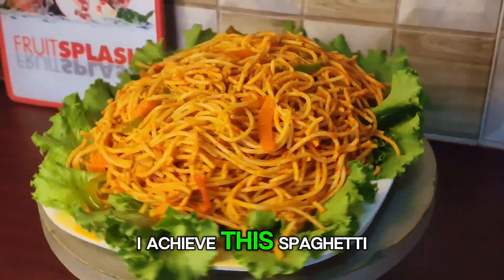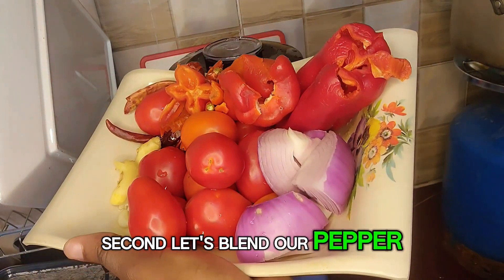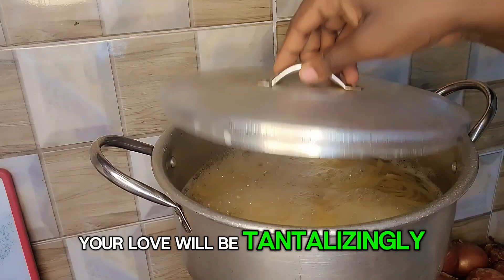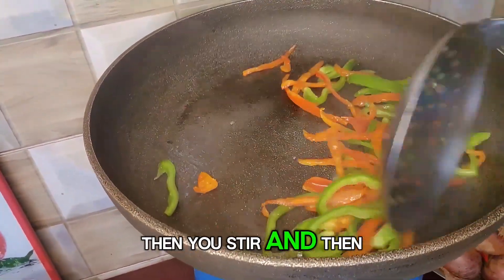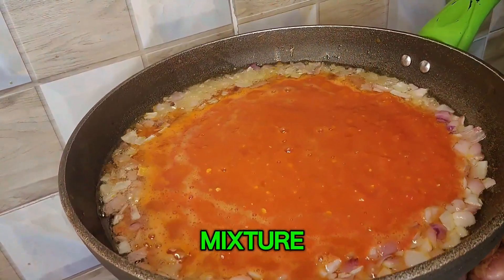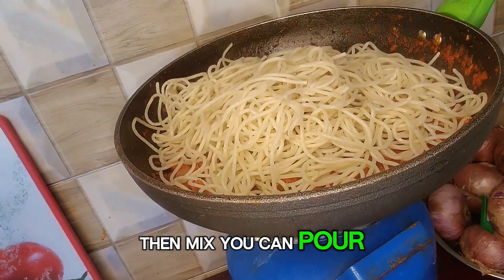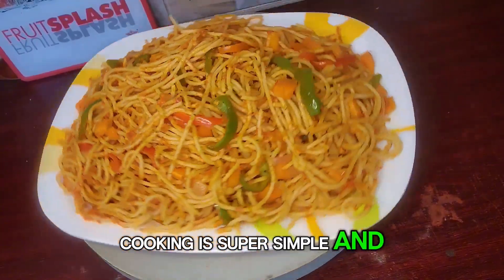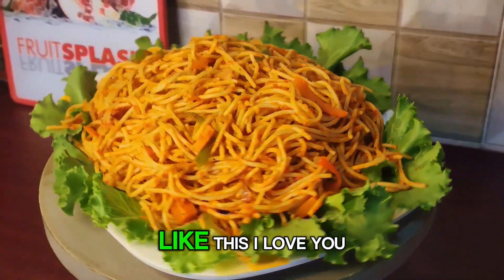How to make Jollof Spaghetti for Beginners |Nigerian Pasta | Step by step guide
This is how to make Nigerian Spaghetti Jollof for beginners

Ingredients
- 250g spaghetti
- 1-1/2 cup Fresh tomato
- 2 cayenne pepper (Shombo)
- 6 scotch bonnet 0r pepper flakes (Or your preferred pepper combo)
- 1/2 tablespoon curry powder
- 1/4 tablespoon thyme
- 3 seasoning cubes
- Fresh ginger
- Fresh garlic
- 1 green bell pepper (cut in strips)
- 1 red bell pepper (cut in strips)
- 2 carrots (diced)
- 1 onion bulb
- 1/4 cup vegetable oil
- Half Avocado ( for garnishing)
- Lettuce (for garnishing)
- 1 boiled egg